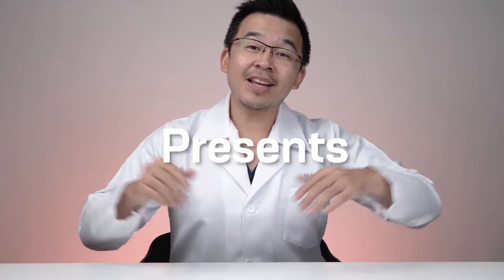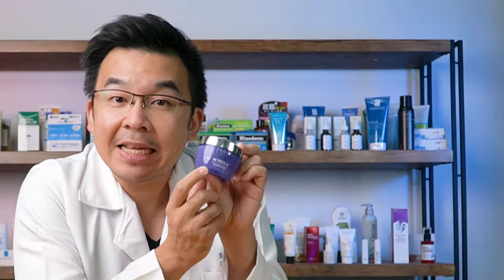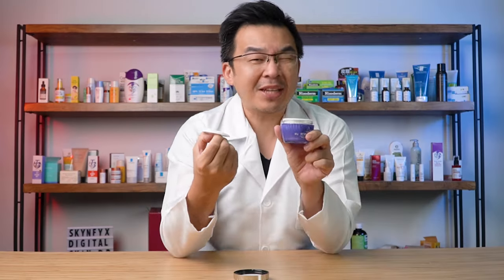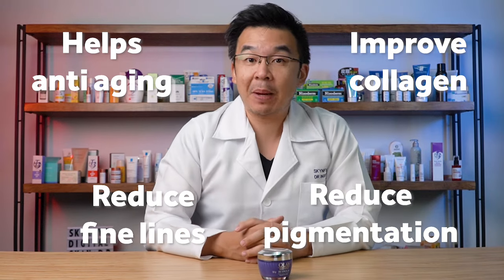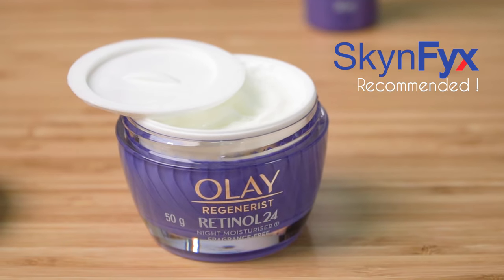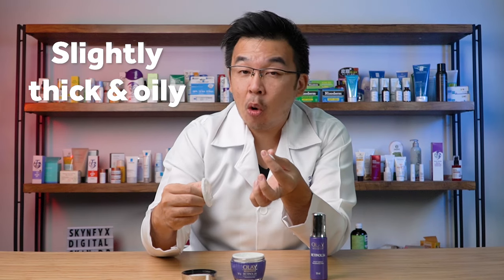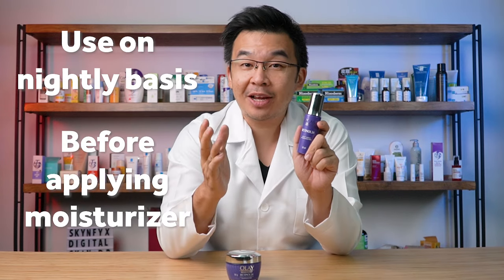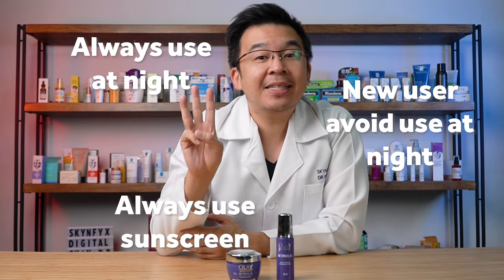Olay Regenerist Retinol 24 Cream Vs Serum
Today Dr Ingky, our resident Skin Doctor, reviews Olay Regenerist Retinol 24 Cream and Serum